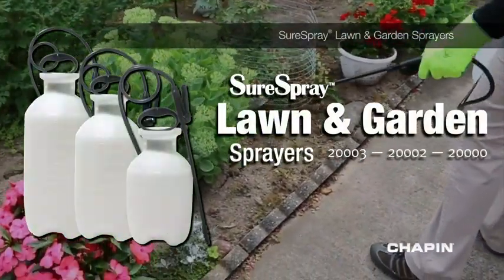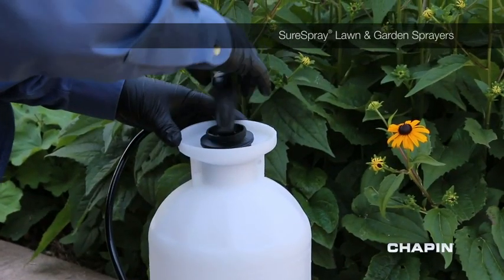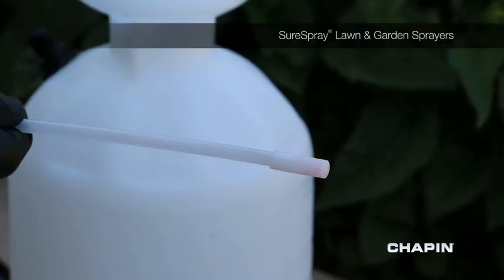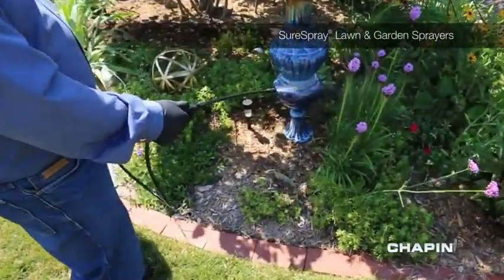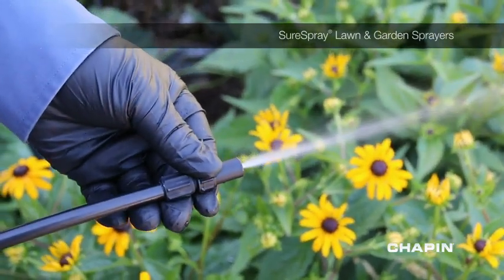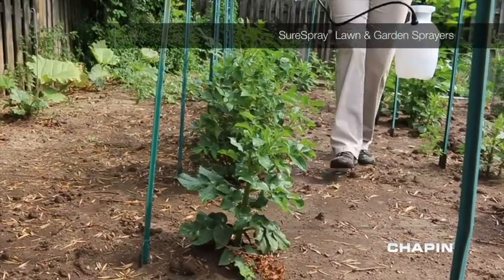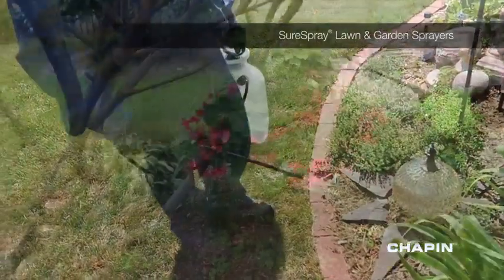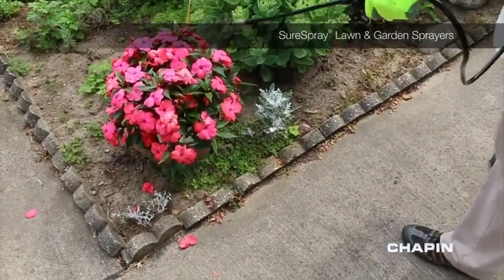Garden and Multi Purpose Sprayer with Adjustable Nozzle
In this video I am going to share Garden and Multi Purpose Sprayer with Adjustable Nozzle.